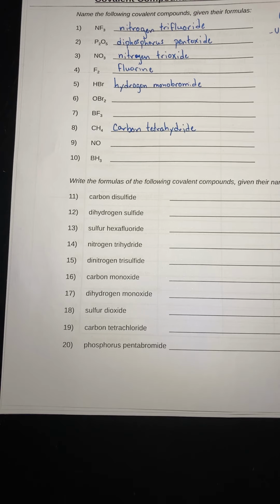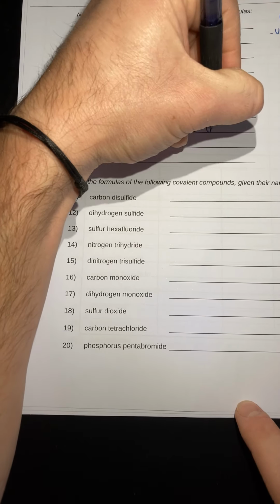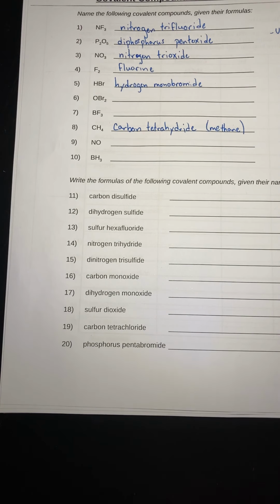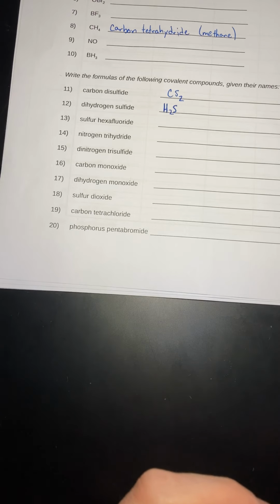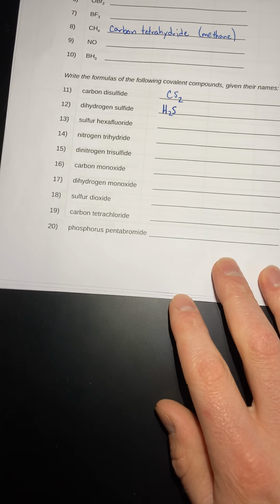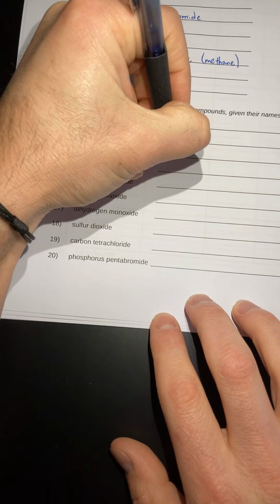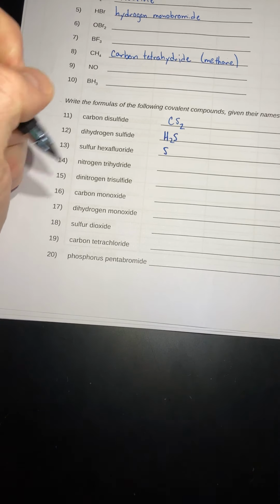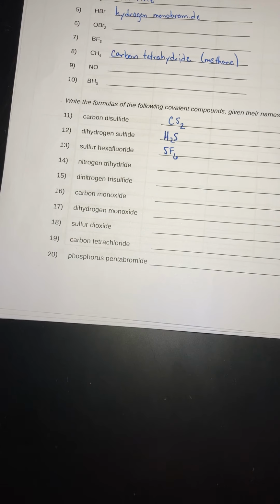Covalent naming and formula writing